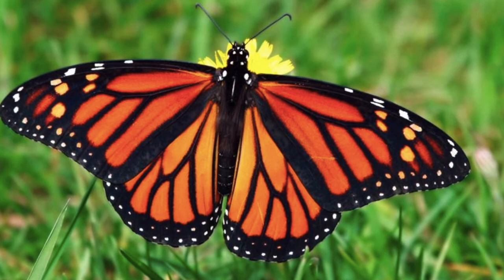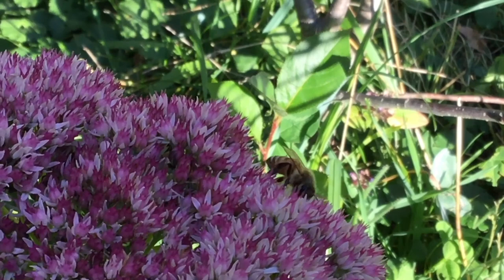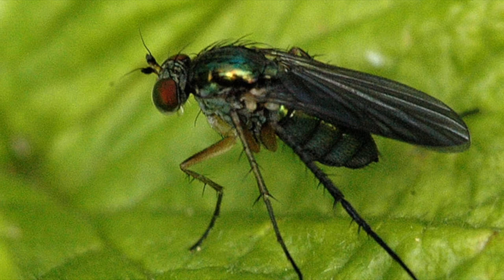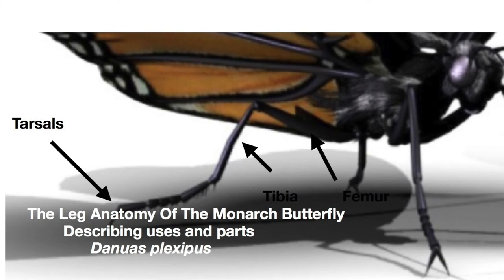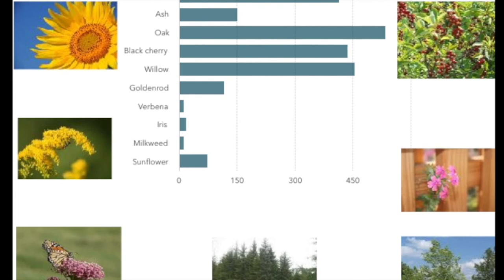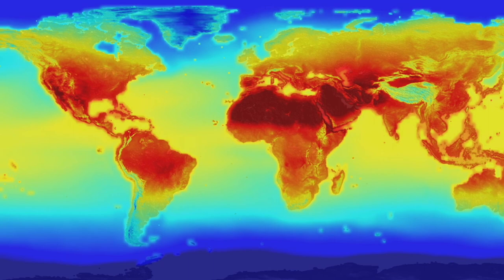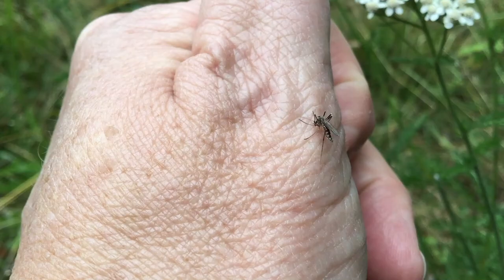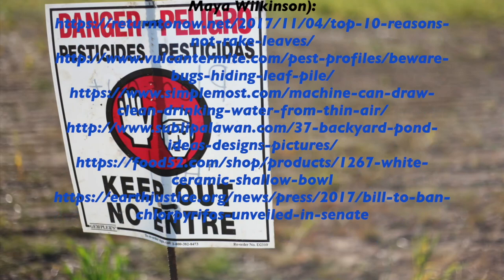5A When You See an Insect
King Middle School students tell us why we need to help Insects.  In an expedition called Bugmainia we investigated the importance of insects to the natural ecosystem and to humans. Our partner in this project is the Maine Audubon Society.